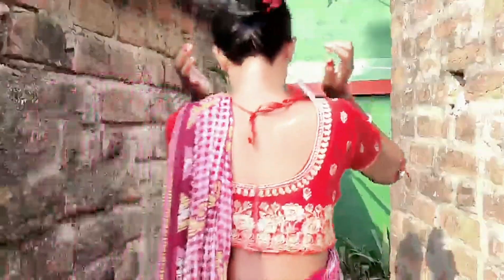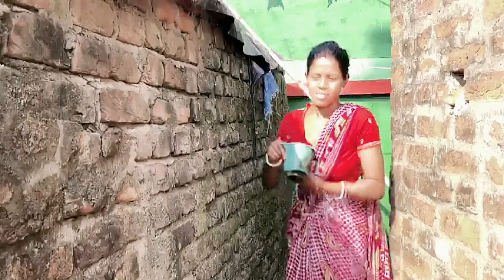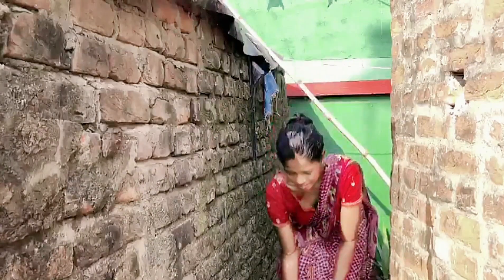ঠান্ডা লাগলে সরষের তেল মেখে কিভাবে চান করবেন 2023 |Vlogs | How to apply mustard oil if you feel cold